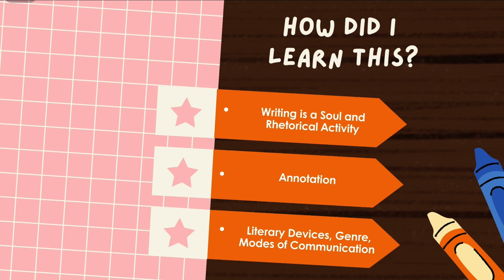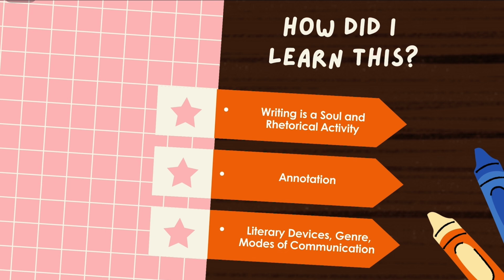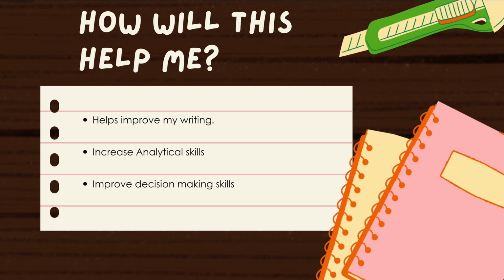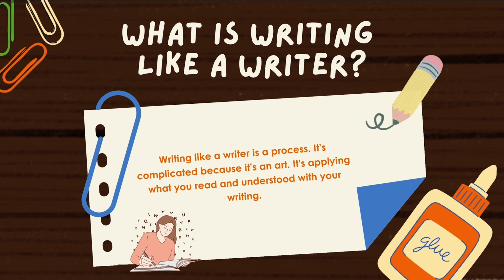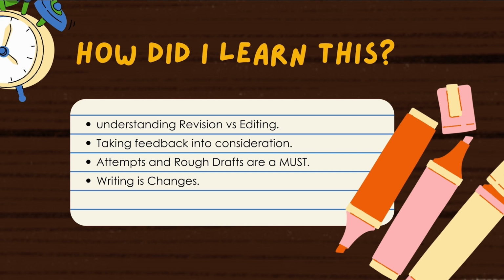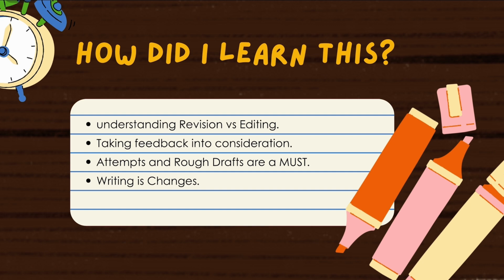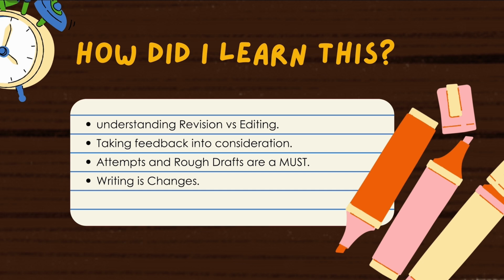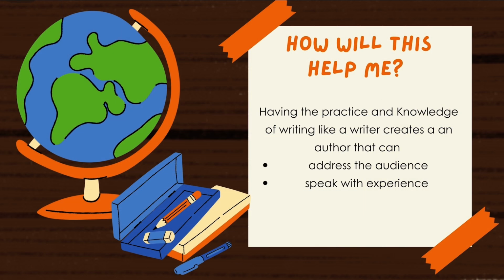Learning to read and write like a writer.